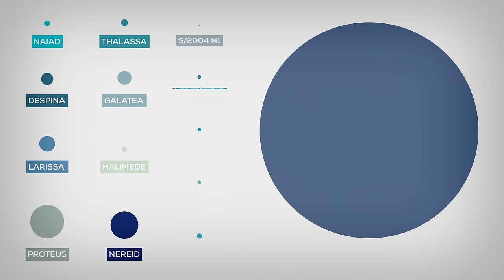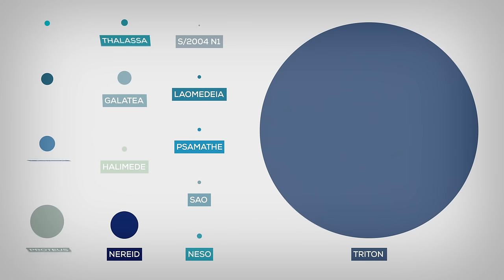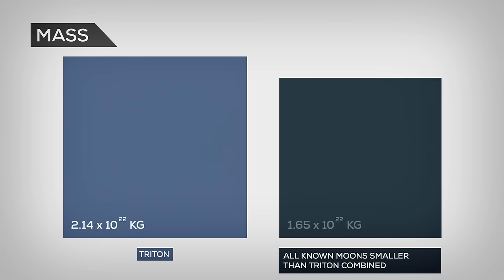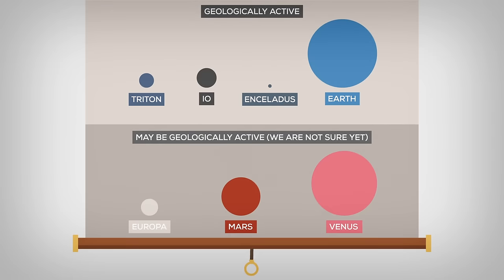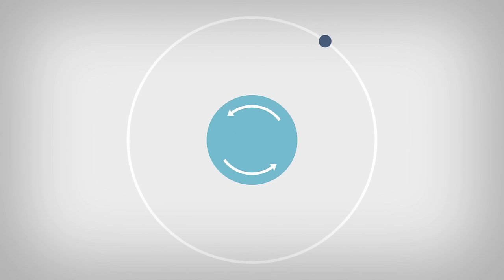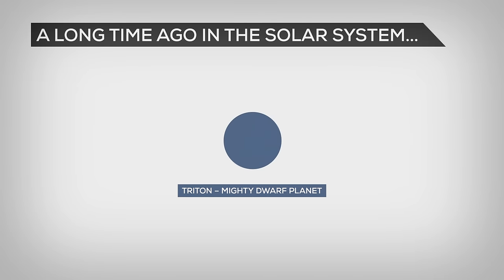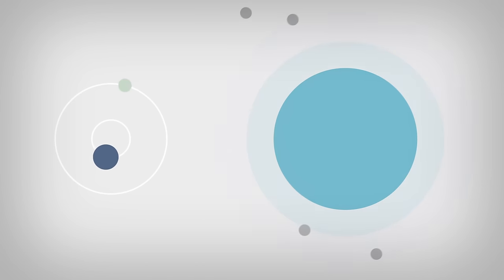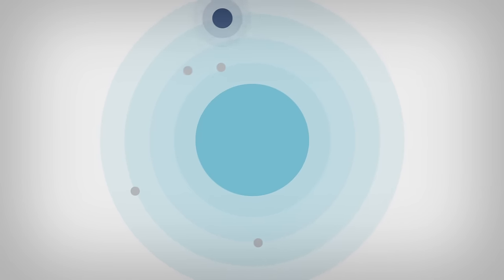How to catch a Dwarf Planet -- Triton MM#3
If Neptune didn't catch Triton we might have another Dwarf Planet in our Solar system -- maybe even another Planet or double system. We show how this could have happened.

Ok, Moon May is over. Did you like it? Should we do something like this again? With other topics? More moons? More infographic stuff? :)

Videos, explaining things. Like evolution, time, space, global energy or our existence in this strange universe.
We are a team of designers, journalists and musicians who want to make science look beautiful. Because it is beautiful.

How to catch a Dwarf Planet -- Triton

(Did you really think there'd be no Tardis? We are just making it harder.) (Just realized it might look terrible on some screens -- sorry. We obviously didn't think this through).